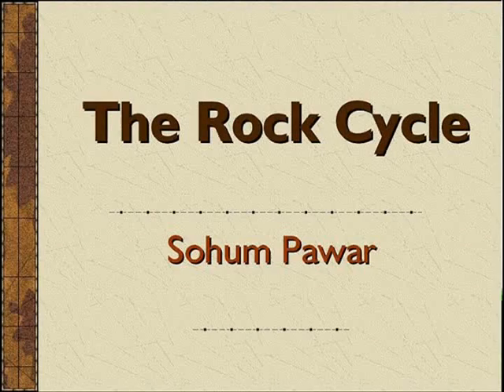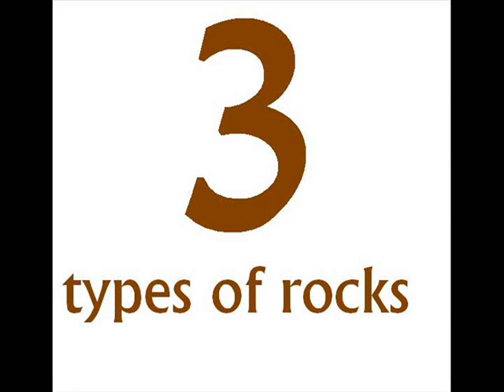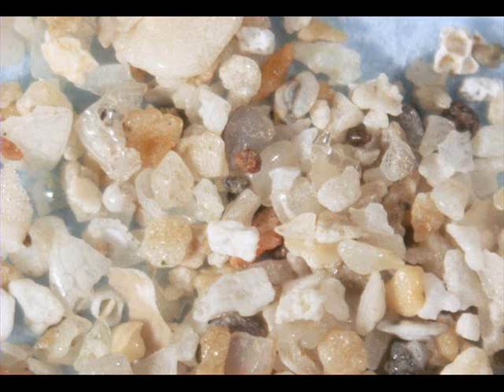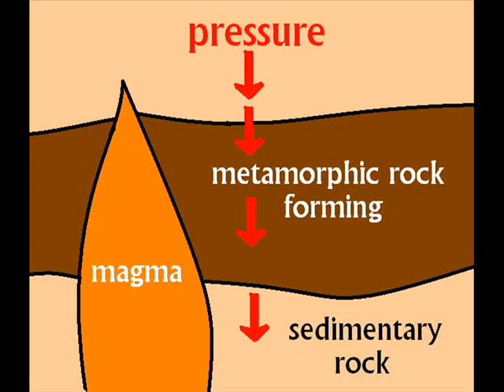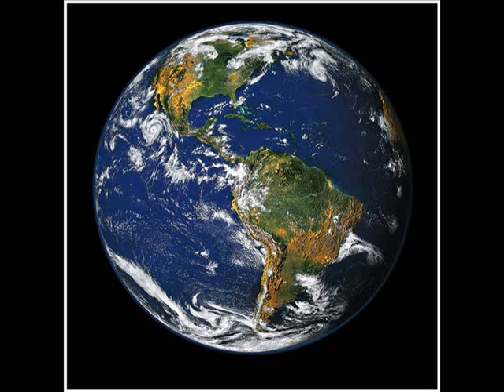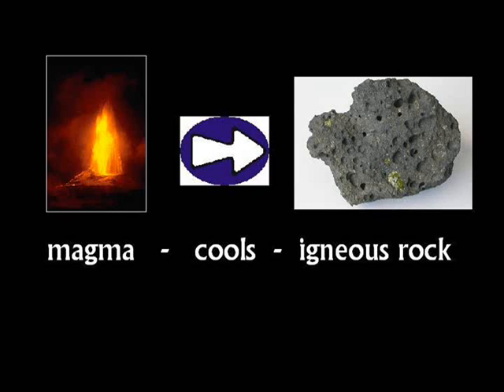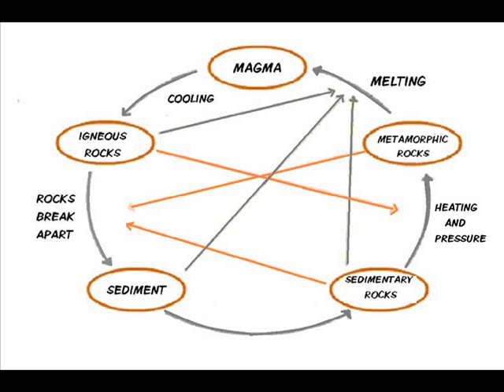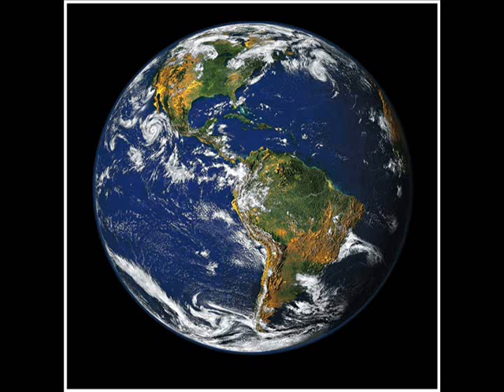The Rock Cycle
An educational video about the Rock Cycle.